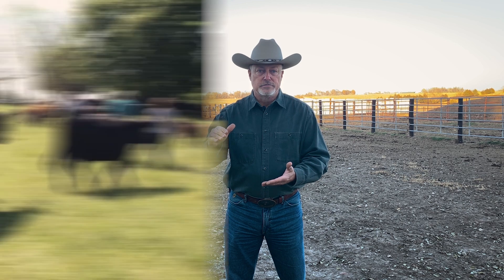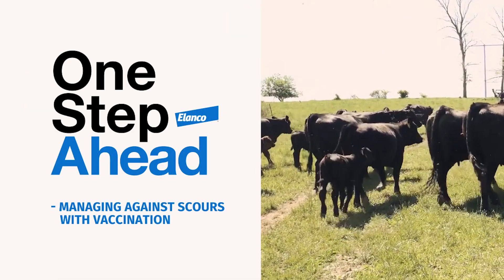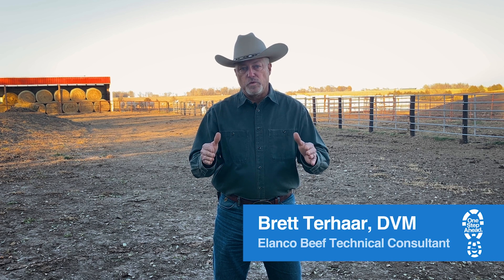How to manage against pathogens and calf scours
Calf scours can have a devastating impact on your cattle herd. Brett Terhaar, DVM, Elanco, shares the important role management and vaccination play in reducing the incidence of scours.